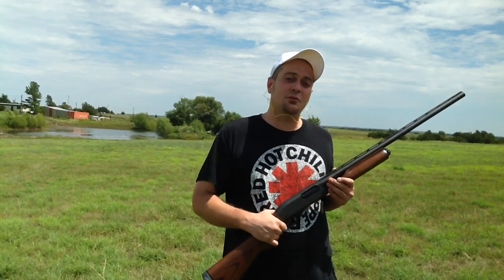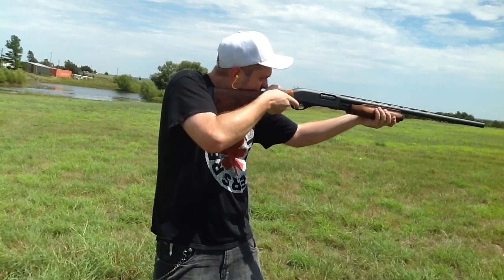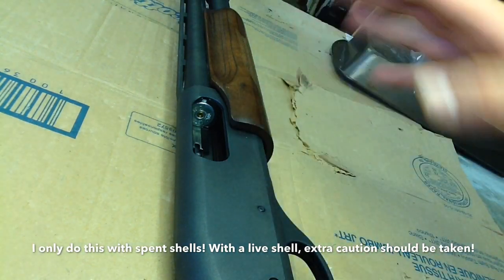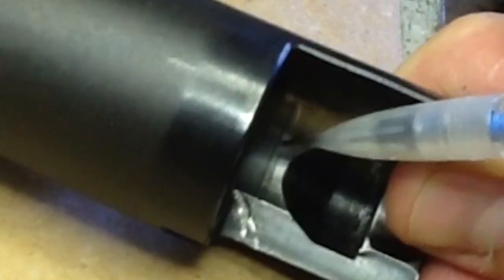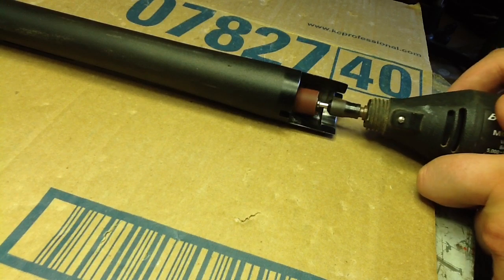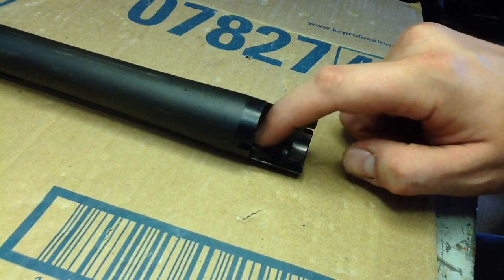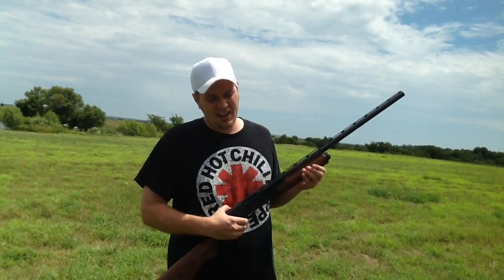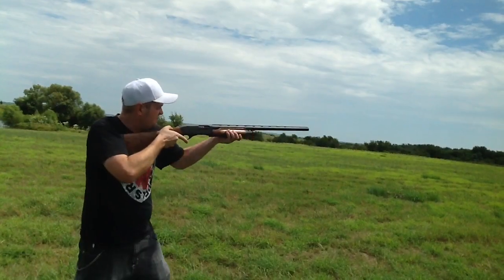Remington 870 How to Fix Jam/Jamming/Failure to Extract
I recommend watching the entire video so that you don't mess up your gun!  This gun was "polished" at the Remington factory after we sent it in for the same failure to extract problem.  This fix works and will resurrect the 870 awesomeness you're probably expecting from your Remi.  Help me out with some likes and subscribes!  I'm also open to doing some collaborations!

1.  Tools You Will Need (0:11)

2.  Demonstration of Problem--Failure to Extract (0:37)

3.  Removing Stuck Shell from Chamber (1:11)

4.  Removing the Barrel from the Receiver (1:39)

5.  Workshop Procedures--Sanding/Buffing (2:05)

6.  Replacing the Barrel to the Receiver (3:49)

7.  Statement to Horrible Action Movie Makers (4:29)

8.  Range Tests 1-4 (5:11)